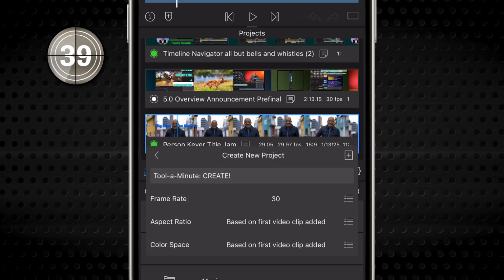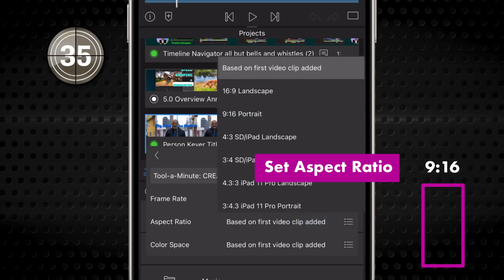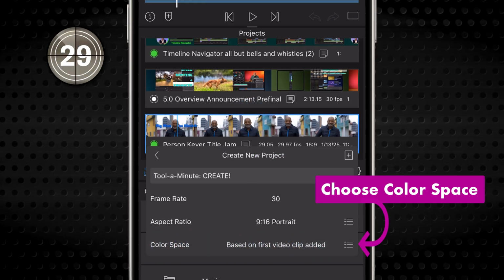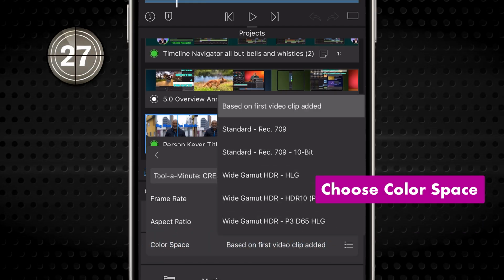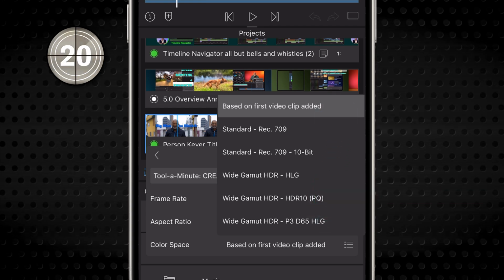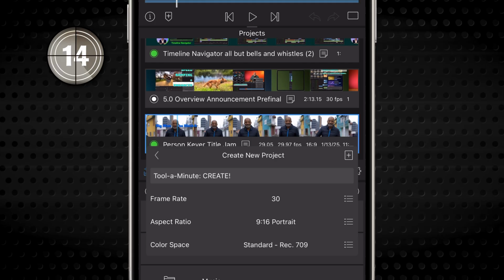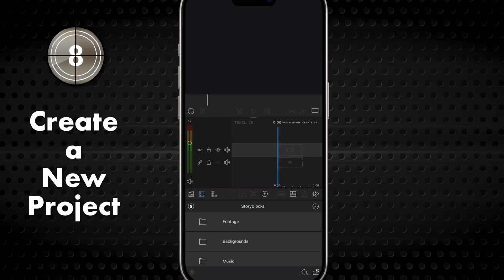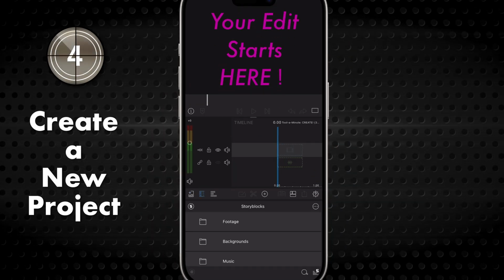Tool a Minute: Create a New Project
Meet the "Create New Project" button--this is the button you need in order to start a new project in LumaFusion.

Welcome to our new series, "Tool-a-Minute"!

Periodically we'll take a QUICK look at a single tool in LumaFusion's user interface, show you where to find it, what it does, and when you might want to use it.

If you'd like to learn more about how to use any of these tools, here's a great starting place, in our Reference Guide

And as always, if you have any questions, please get ahold of us via our Support channel (tap 'email Support'). We want to hear from you!